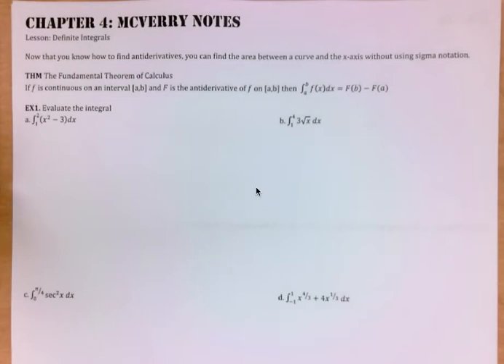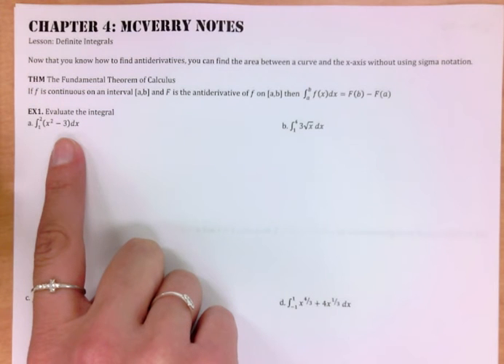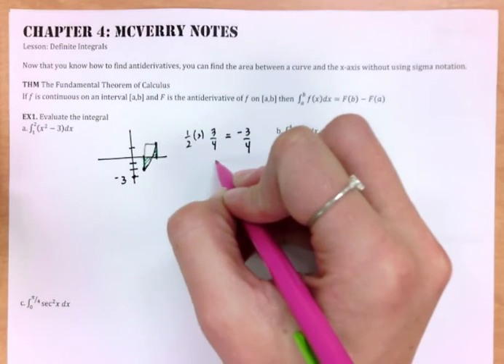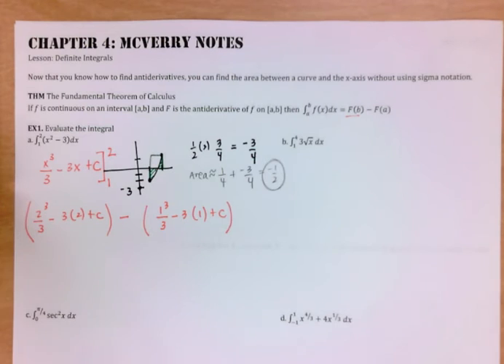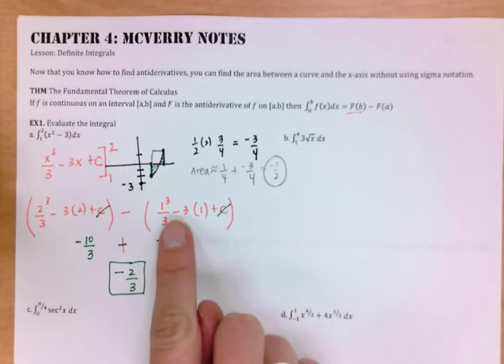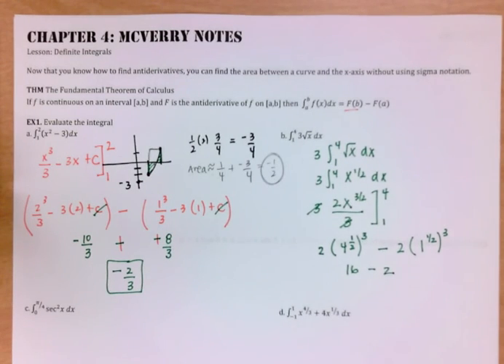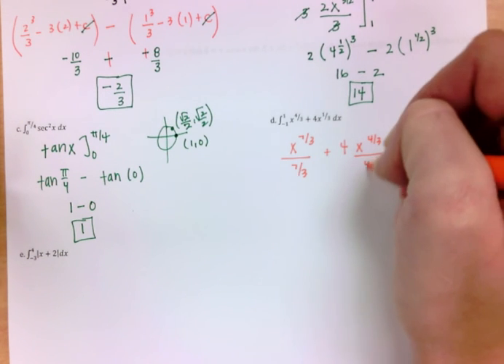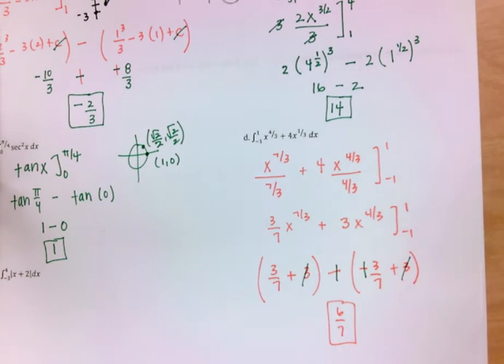Definite Integrals Part 1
Expectations for Sub Days

1. Thank the substitute teacher for spending his/her day with you!

2. Watch the lesson.

When I am scheduled for a training, I will let you know in advance that I will be absent. You wouldn't want to miss out on a day of instruction with me, so I've made videos of the lessons that pick up exactly where we left off the day before. Follow along with the worksheet that outlines the notes for the day. You may choose to either bring your own device (and headphones) to class or you may watch the video at home. Either way, be sure to pause the videos along the way, talk with your partners about the examples, and write down any questions that you have.